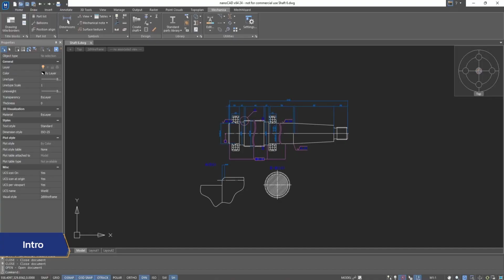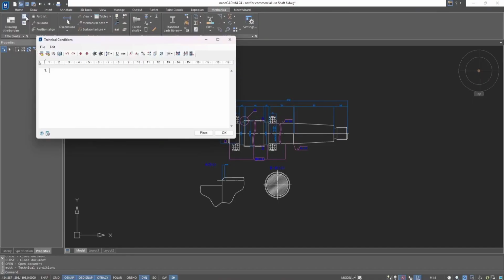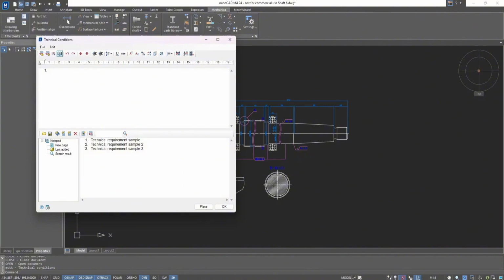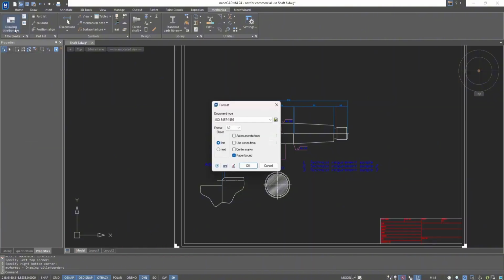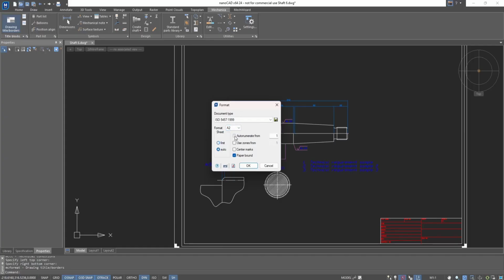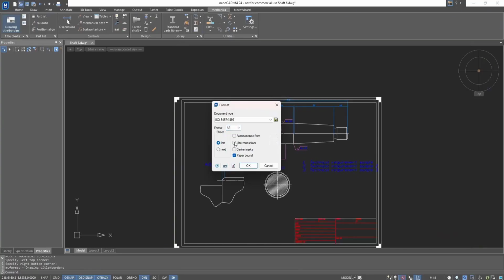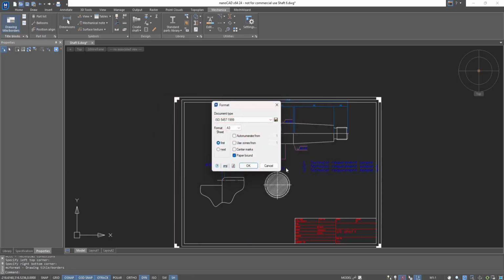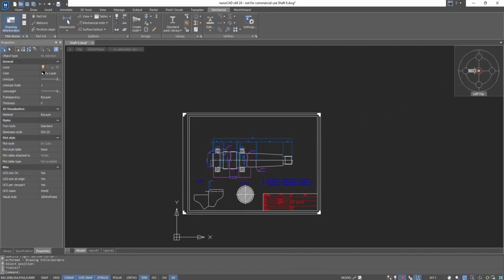Technical requirements and creating the drawing format - nanoCAD Mechanica Module Tutorial- Lesson 6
In this final lesson of the course, we'll explore how to define and apply technical requirements within your drawing. You’ll also learn how to insert and customize the drawing title block, add a border, and edit the main stamp to match industry standards.

Ready to try it yourself? Download the fully functional 30-day trial version of nanoCAD and get started today!